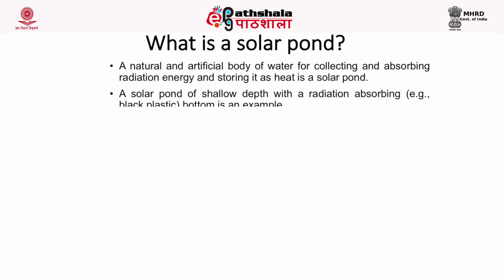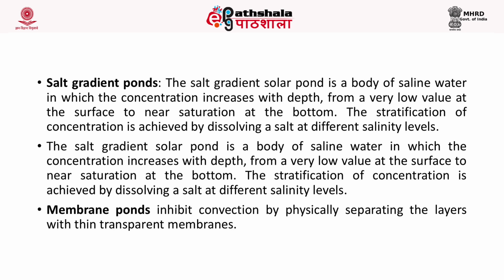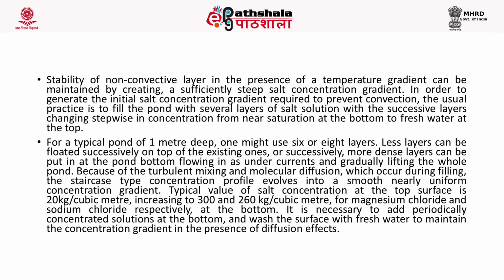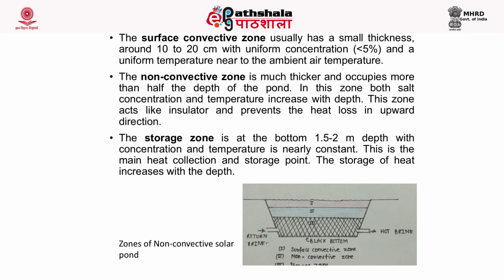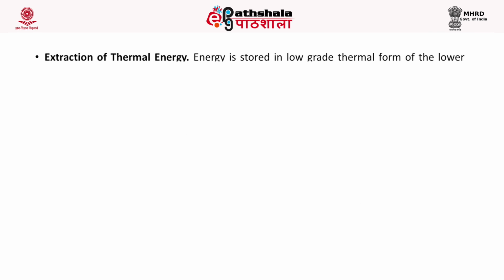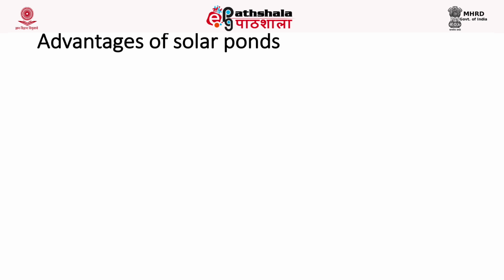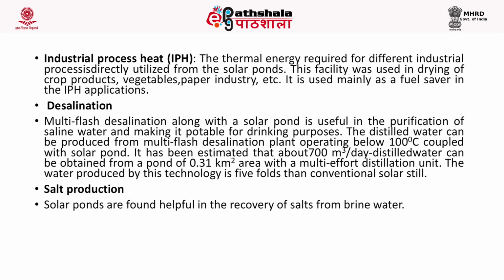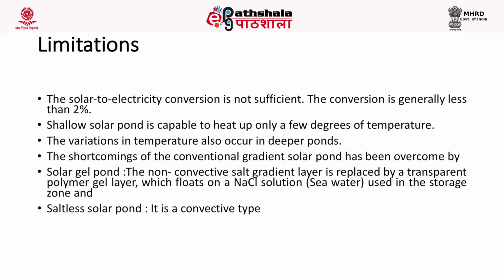Solar Pond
Subject:Environmental Sciences
Paper: Atmospheric processes